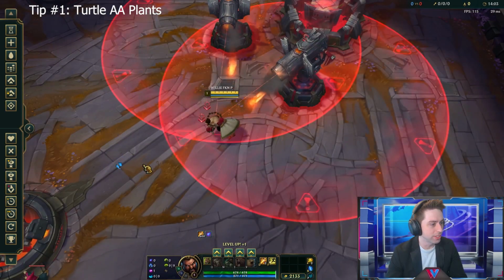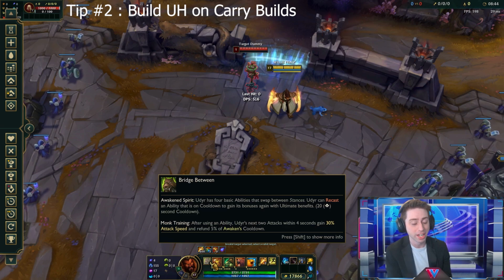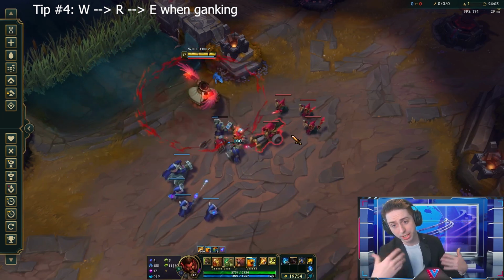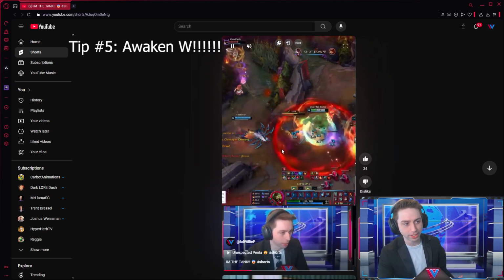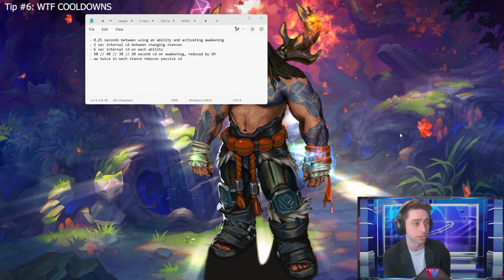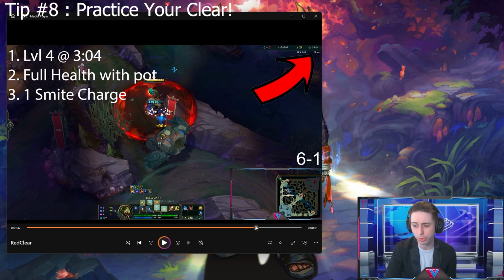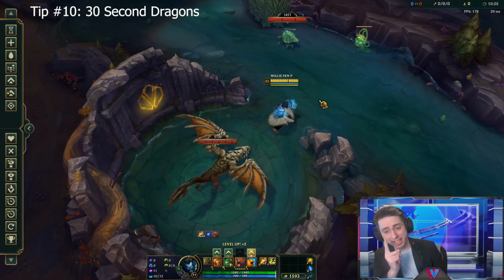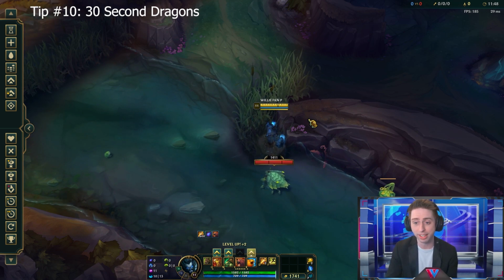10 Udyr Things You Should Start Doing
League of Legends Season 14 Udyr Jungle Gameplay!